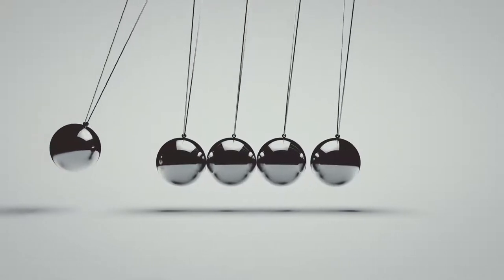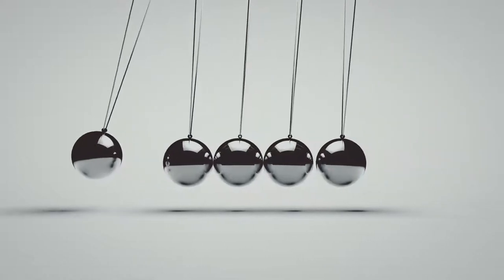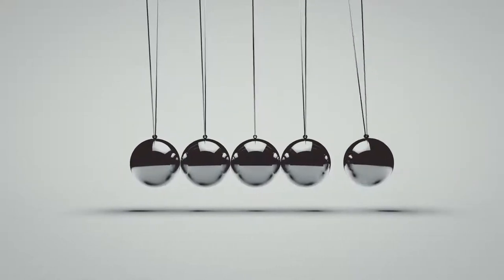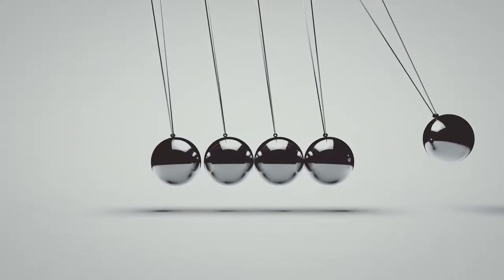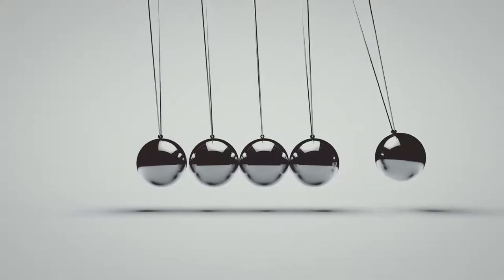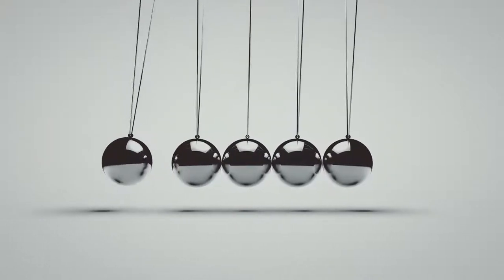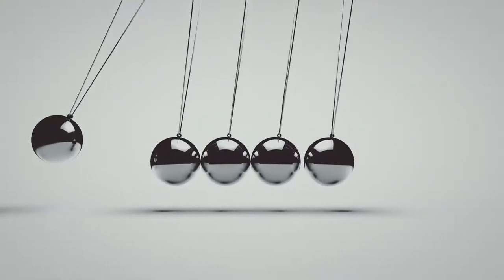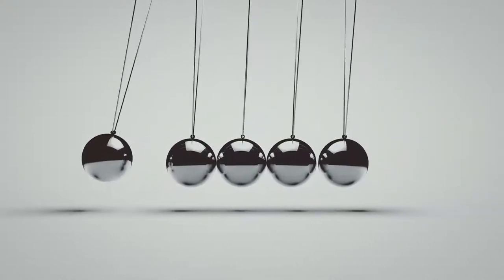11-44-13 06 Track 6